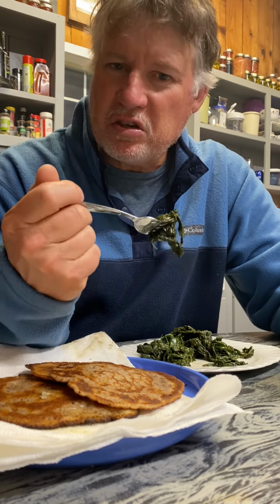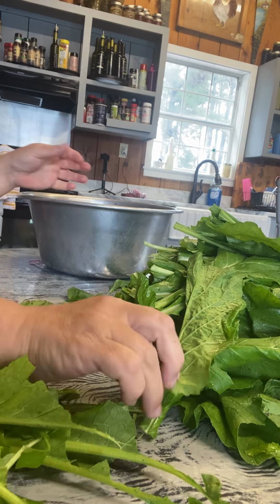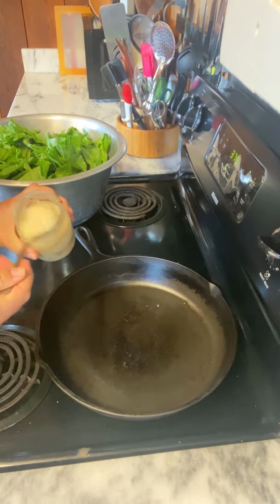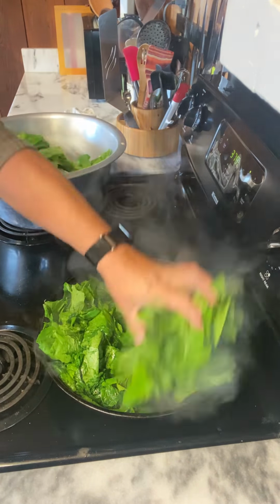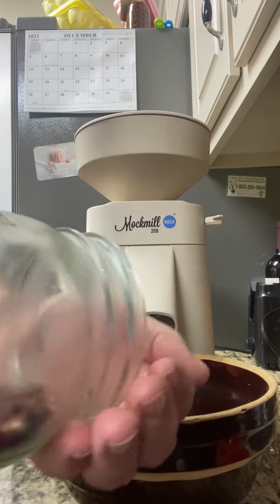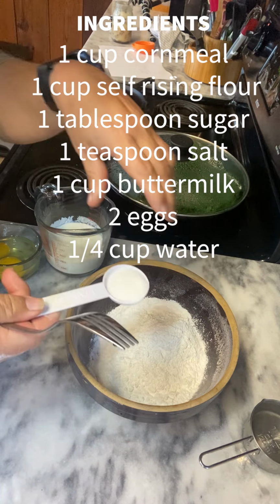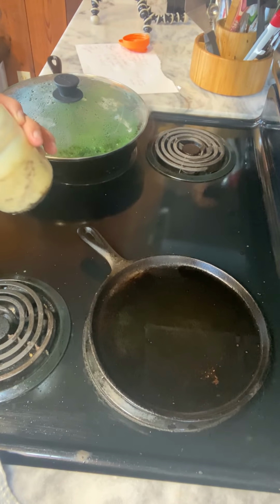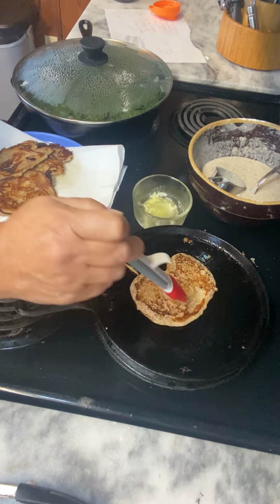Turnips and Fresh Ground Jimmy Red Hoecakes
Join Mama Hoss in the kitchen for Jimmy Red Hoecakes and Turnip Greens.